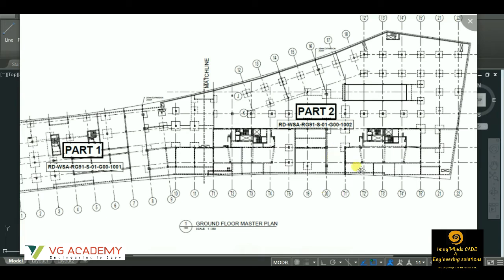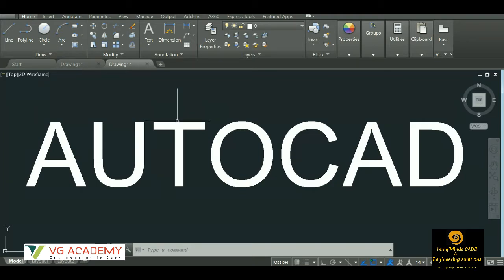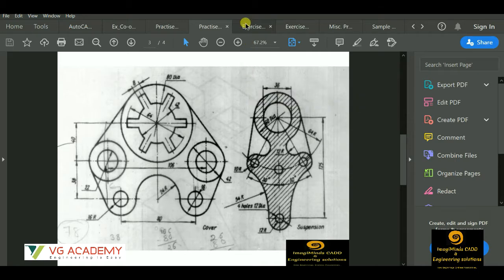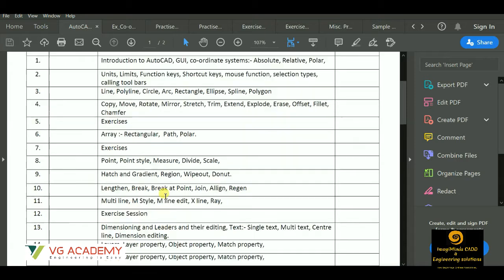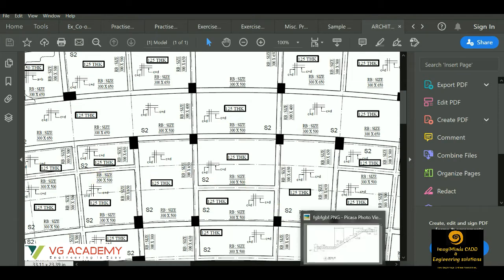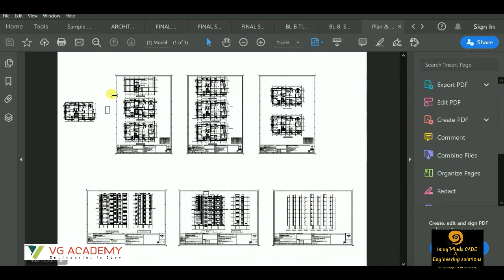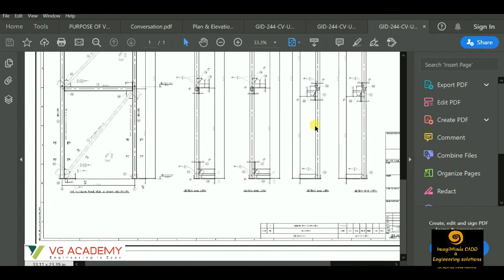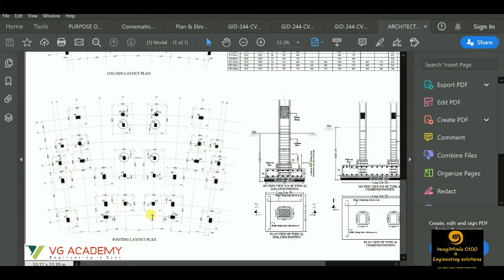demo of autocad